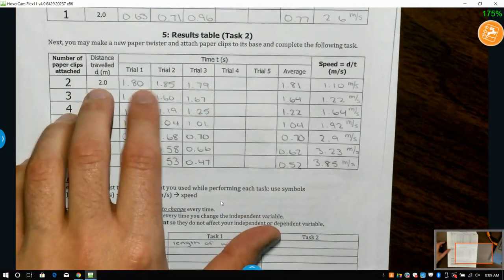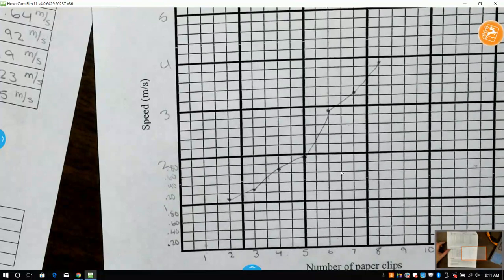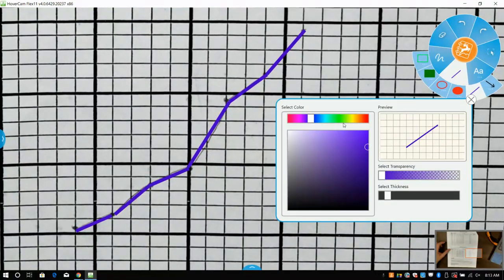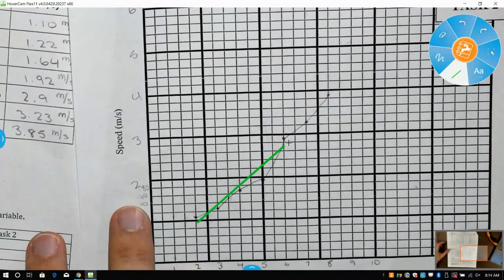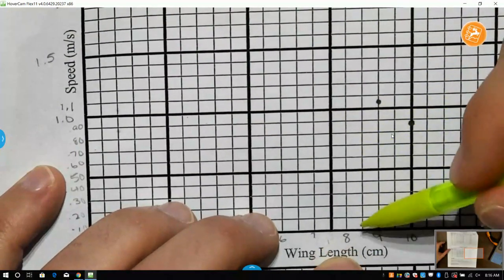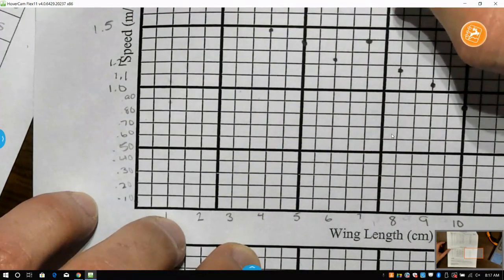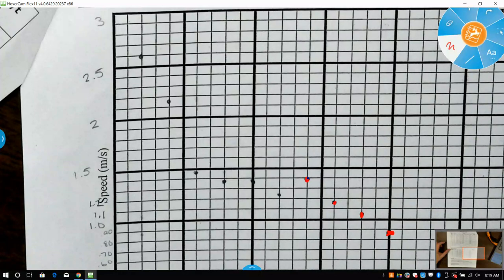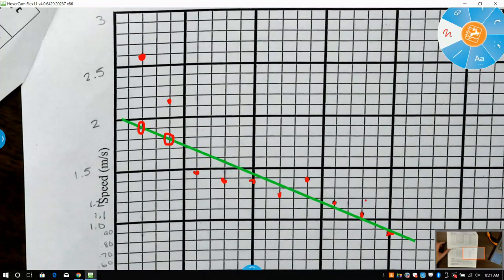Physics twister lab data and graphing